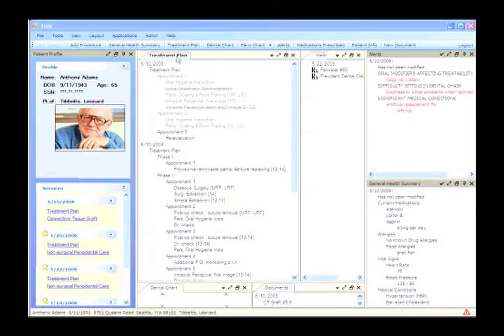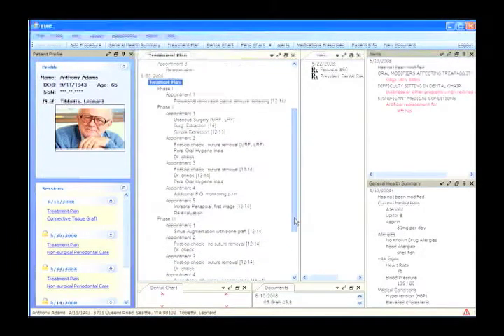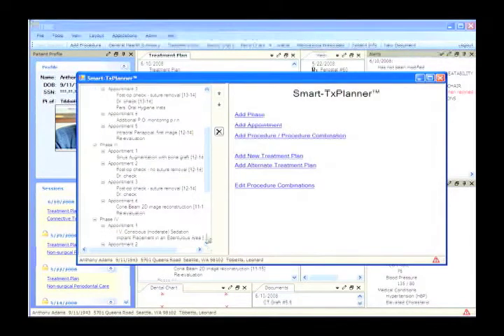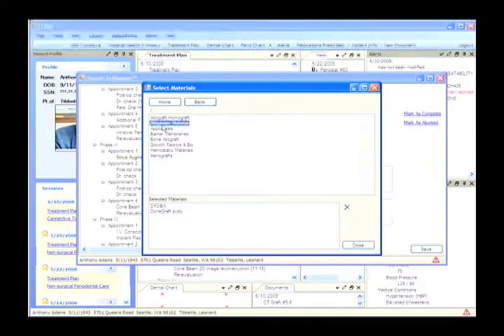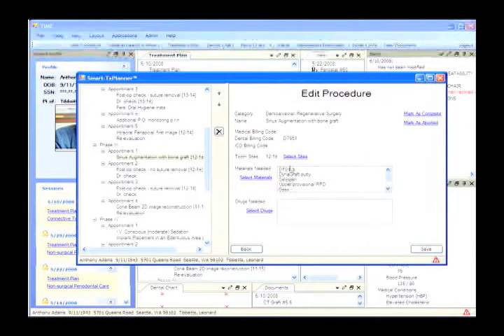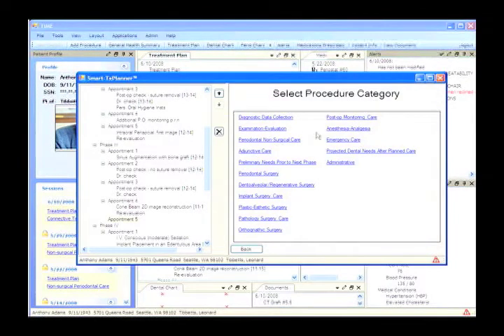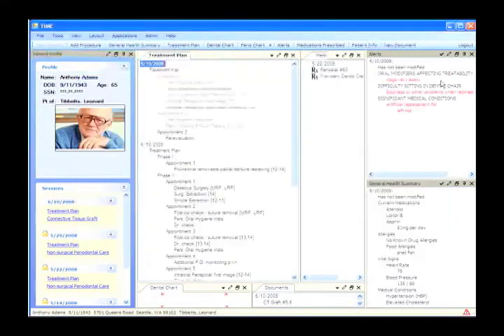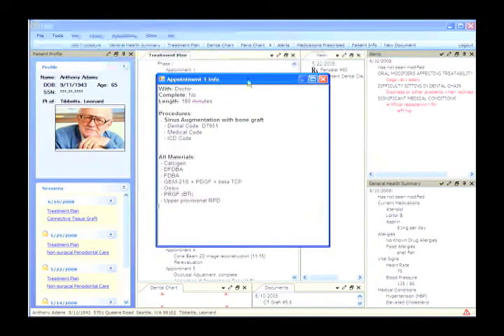Treatment Planning: DecisionBase for Periodontics